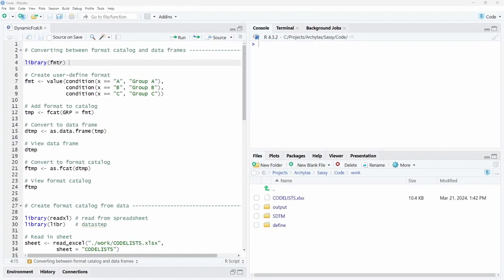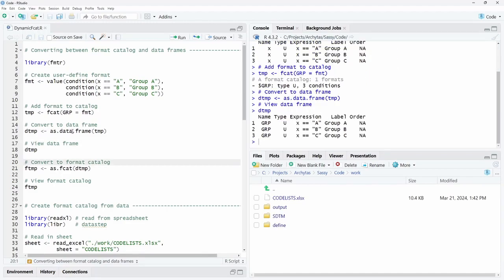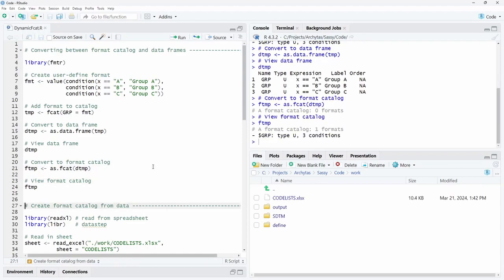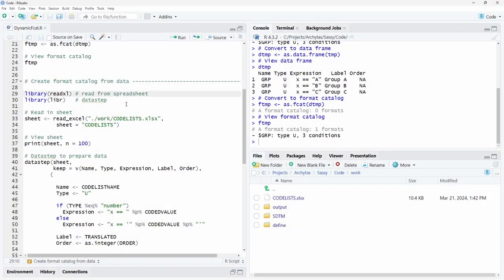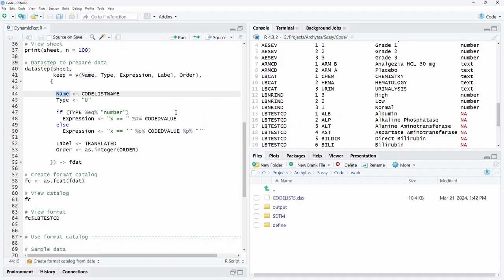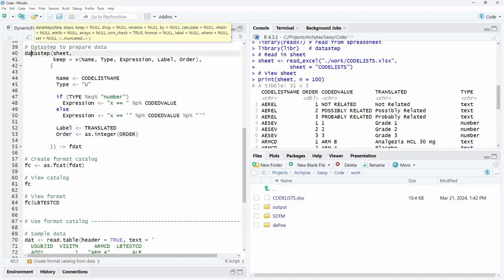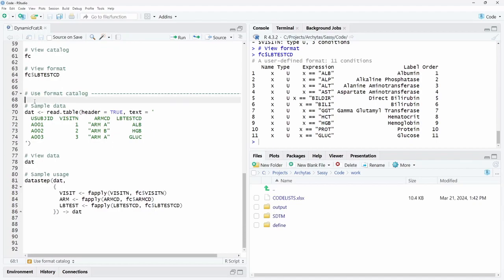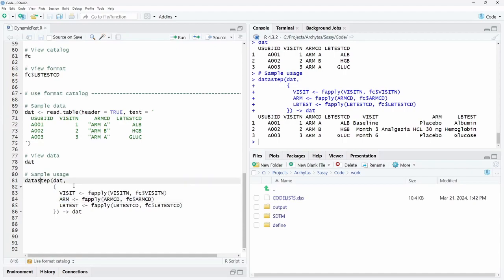Creating a Format Catalog from Data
In this video, I'll show you how to create a format catalog from the *fmtr* package from data.  In this case, the data will be an Excel spreadsheet.